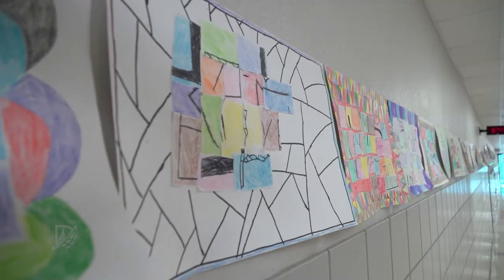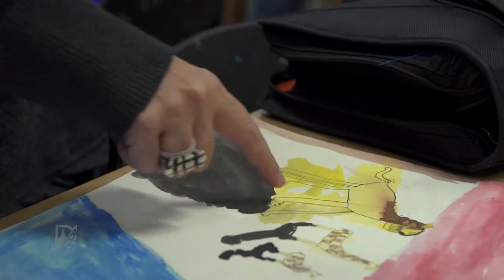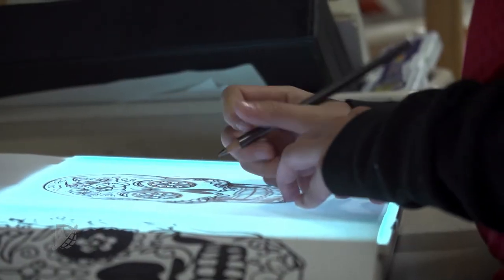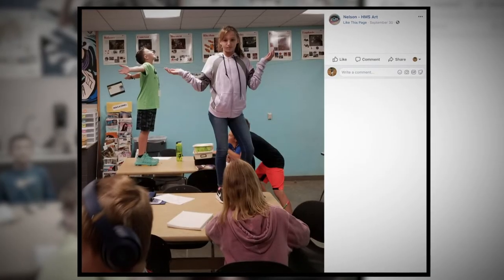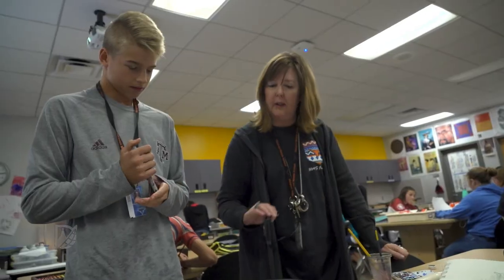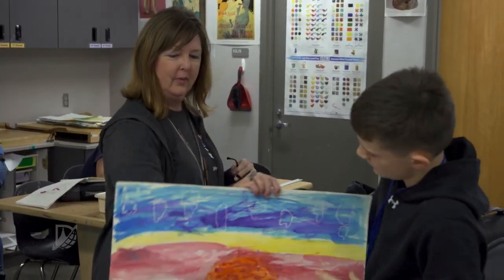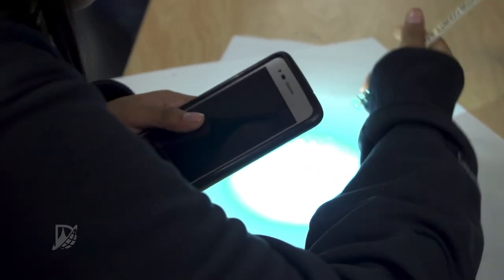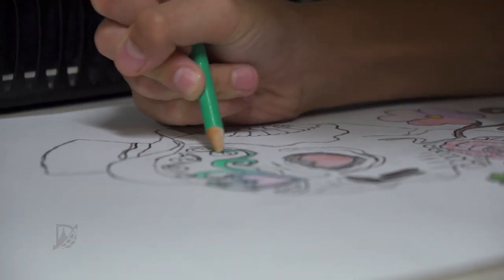Educator Spotlight - Teresa Nelson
Harpool Middle School Art teacher Teresa Nelson uses a unique approach to get the most out of her students.